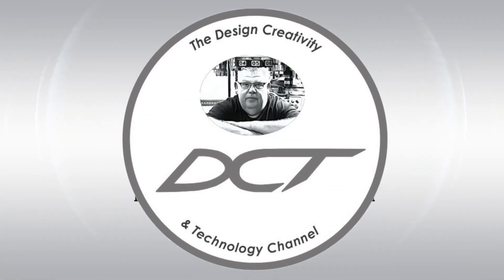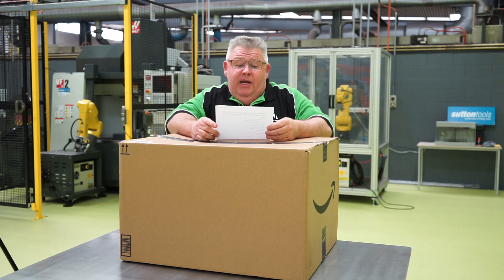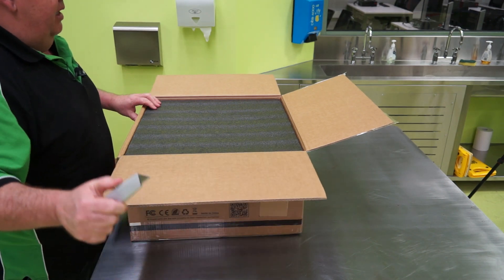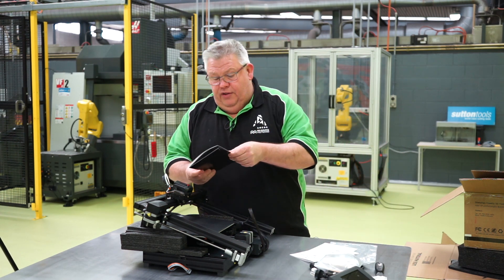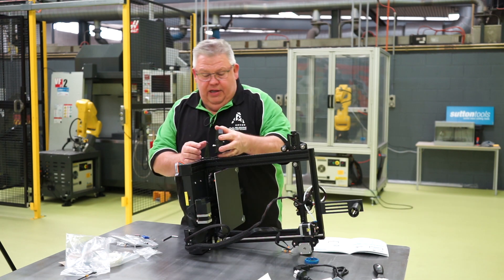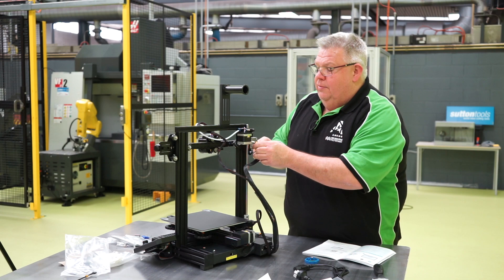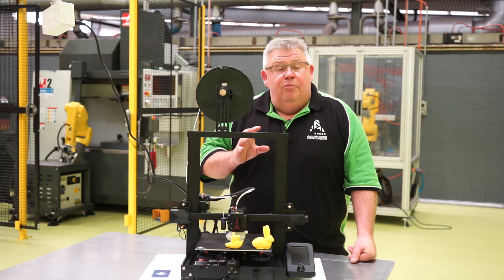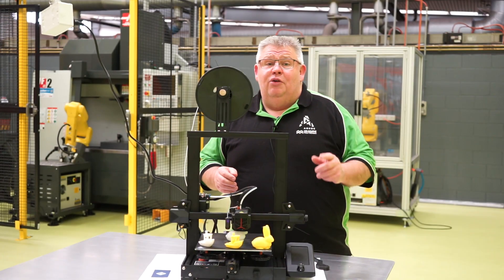Creality Ender 3 V2 Neo Build & Review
Without a doubt the best all round 3D printer available.  Feel free to skip ahead using the timeline.

0:00 Introduction & welcome
1:24 Part 1 - Unboxing & assembly
8:18 Part 2 - Manual bed levelling
10:03 Part 3 - Automatic bed levelling
11:04 Part 4 - Load filament & 3D print
13:17 Part 5 - Conclusion & thoughts
16:04 Disclaimer & finale

Purchase Ender 3 V2 Neo from here:
Amazon AU:
$25off AUD Code ：3RV54NPQ
End Date ： 20/11/202211:59 PMAEDT
Amazon CA: